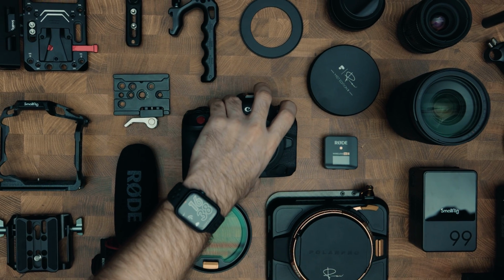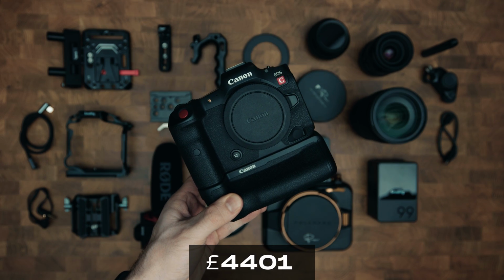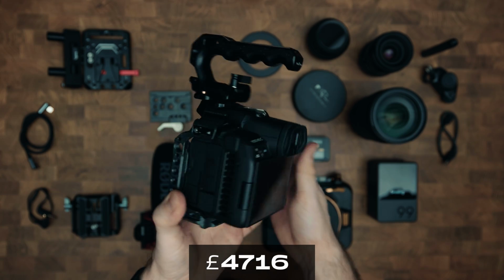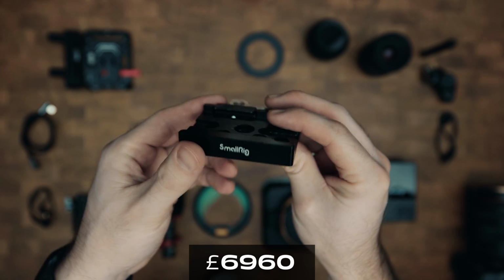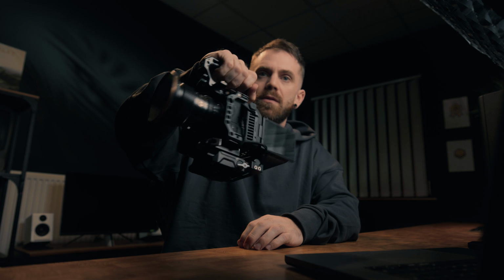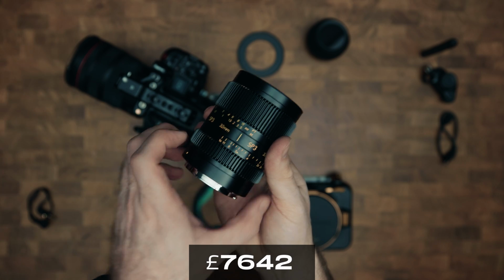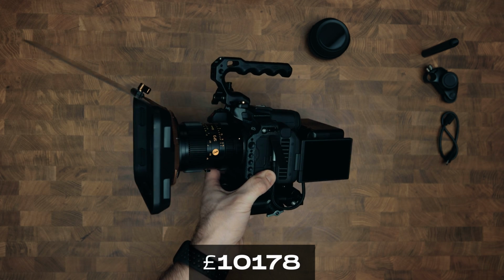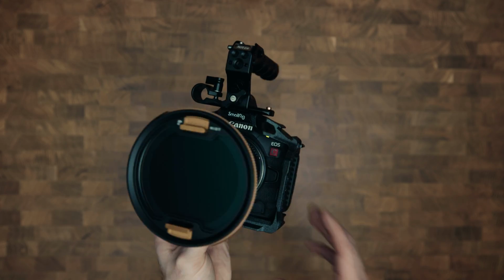Compact Handheld Canon R5C Build Breakdown: The Perfect Hybrid Cinema Rig (Four Variations)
After countless shoots over the past 6 months with this camera, both as an A-Cam and B-Cam to my RED Komodo, here are four different variations of how I rig this camera out for different shooting scenarios. Enjoy!

All kit in order of appearance:

Canon R5C - £4,037

Canon Battery Grip - £273

K&F USB-C Fast Charge Batteries (x2) - £58

Sandisk 512GB CFexpress Type-B Memory Card - £505

Smallrig R5C Half Cage - £71

Smallrig Nato Rail Rod Clamp - £20

Nitze Top Handle - £25

Canon RF 24-70mm Lens - £2000

PolarPro VND MIST II - £238

Smallrig ARCA Quick Release Plate - £54

Smallrig Base Plate with Clamps - £47

Smallrig V-Lock Battery Plate - £38

**UPDATED VERSION** Smallrig VB99 PRO V-Mount Battery - £297

Cheaper Alternative V-Mount Battery - £129

USB-C to USB-C Right angled cable - £9

RØDE Wireless GO II Wireless Mics - £227

RØDE VideoMic NTG - £212

58-82mm Step-up rings - £7

PolarPro Recon Matte Box - £629

Tilta Nucleus Nano II Wireless Follow Focus - £298